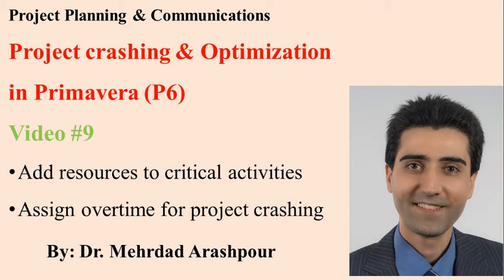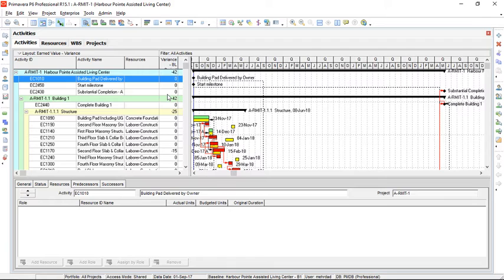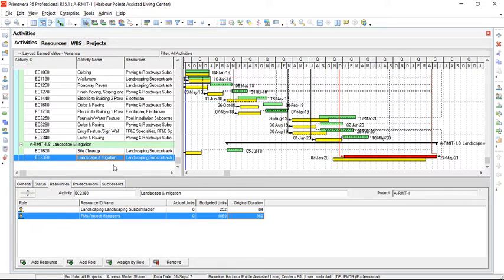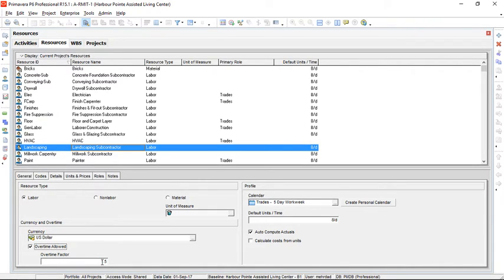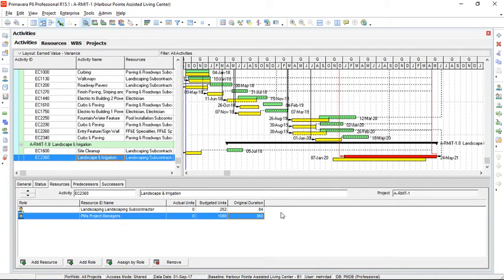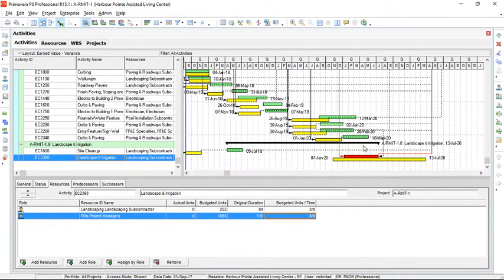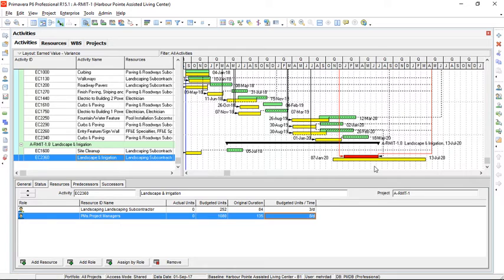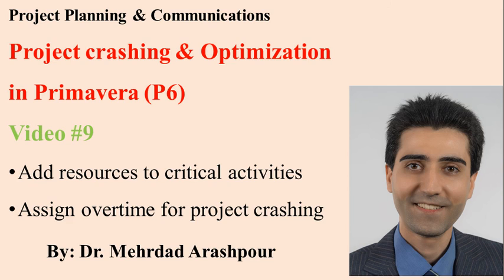Primavera P6 for Project Managers(Video#9)Project crashing& optimization-add resources & Overtime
This is the ninth video in the series on Primavera P6 training and shows how to crash project duration and bring it back to plans. A hybrid approach of assigning additional resources and overtime is discussed. Optimised project duration can be achieved by crashing critical activities that are still in progress or have not been yet started.